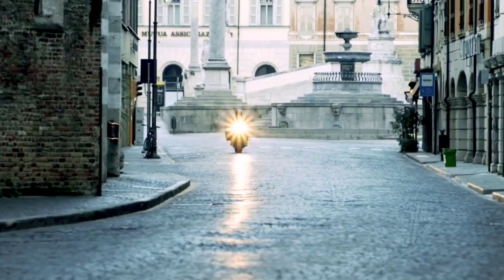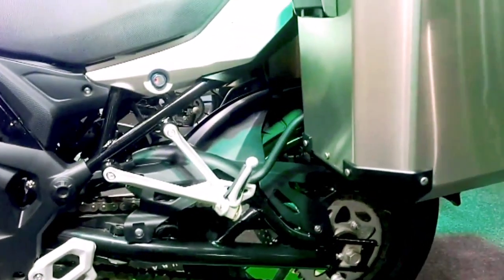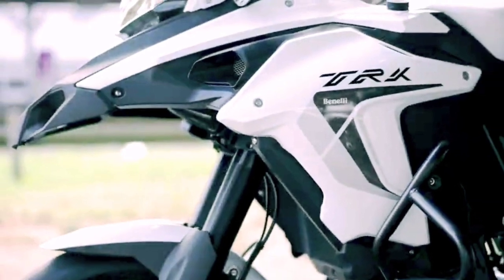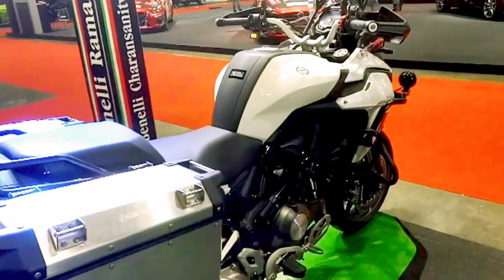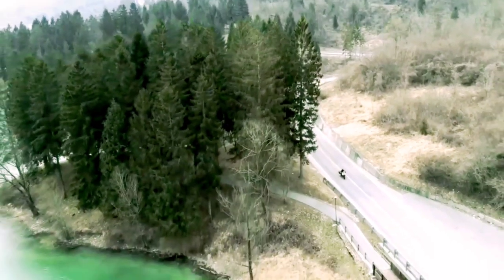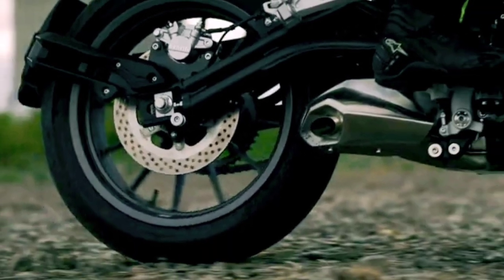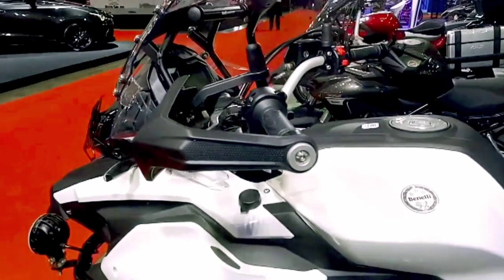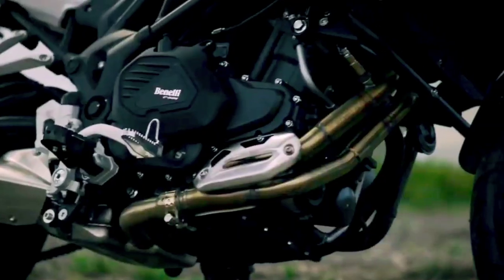Benelli TRK 502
Specifications of Benelli TRK 502 Benelli TRK 502 IS POWERED BY 500 CC Engine.This TRK 502 Engine Genaters A Power of 47.5 PS @ 8500 RPM and A Torque of 46 Nm @ 6000 rpm. The Claimed Mileage of TRK 502 is 302 is 30.16 kmpl. Benelli TRK 502 Gets Disc Brakes in the Front and Rear. Benelli TRK 502 has tubeless Tire and Spoke Wheels.